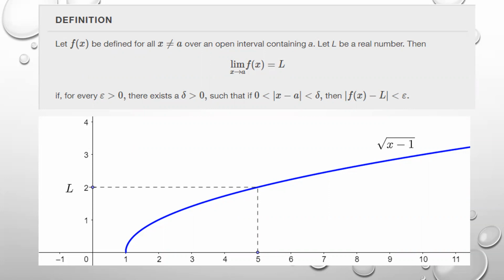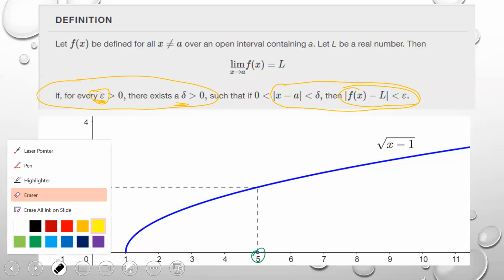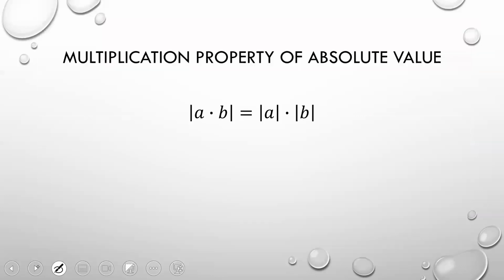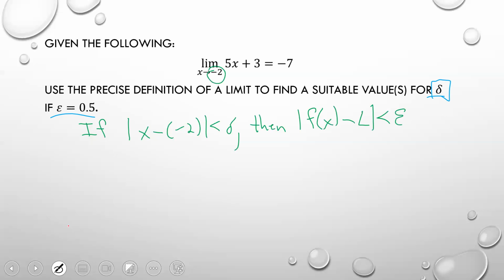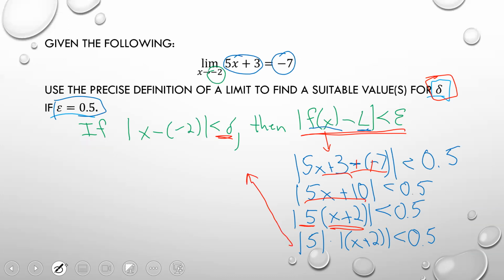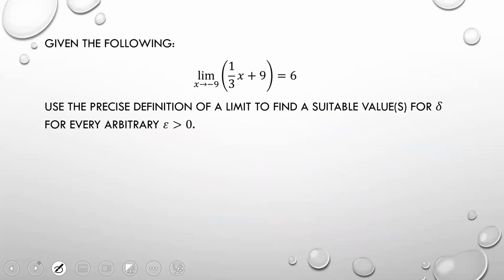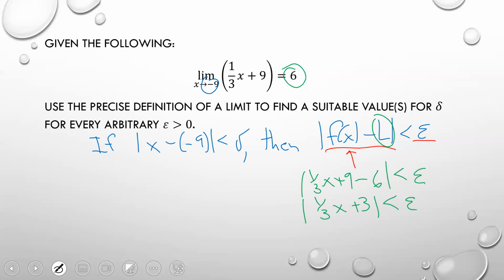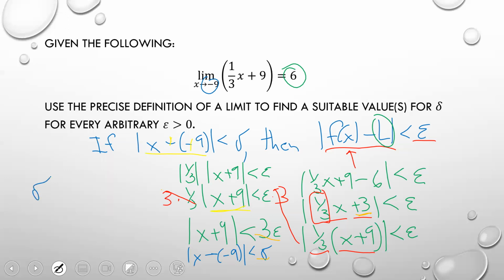Calc I: Section 2.5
The video related to Section 2.5 of the OpenStax Calculus I text.